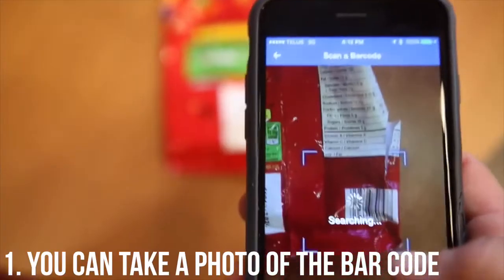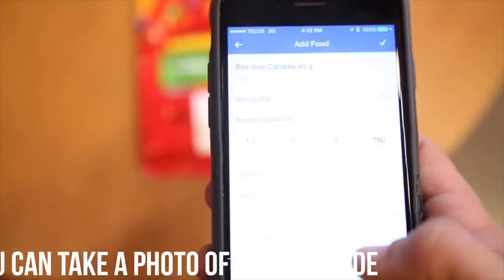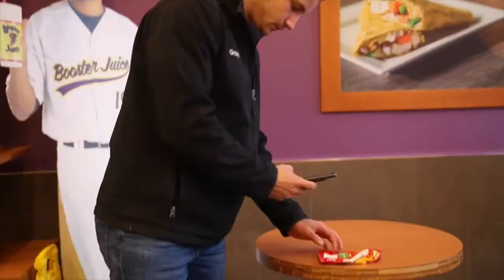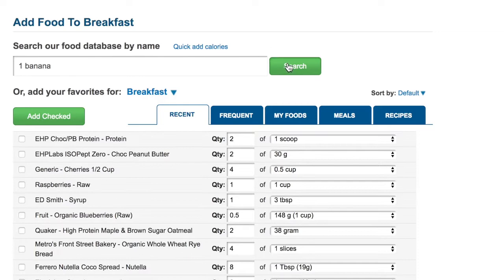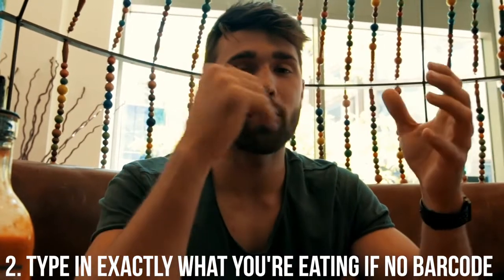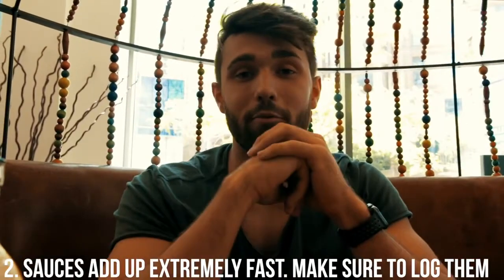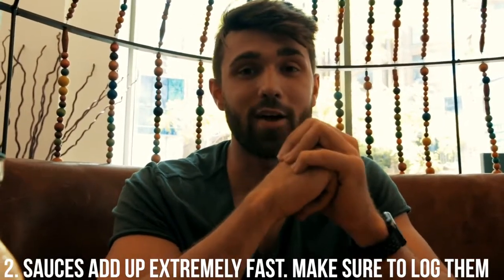How to Calculate Macros for Fat Loss & Muscle Gain | Tips for Counting Macros & Calories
*3 Tips for Logging Macros*
1. Take a photo of the barcode
1.5 Tracking macros really doesn't take long
2. Type in exactly what you're eating if no barcode
3. Don't stress the categories too much

*3 Logging Tips While Eating Out*
1. Look for the information from the chain restaurant
2. Find something on myfitnesspal with similar statistics
3. Log each ingredient separately for maximum accuracy

*3 Bonus Logging Tips*
1. If you cheat myfitnesspal, you're only cheating yourself
2. Sauces add up extremely fast. Make sure to log them
3. Have fun with it. Allow tracking to enhance your life, not ruin it

counting macros
tracking macros
counting macros for weight loss
count my macros
myfitnesspal
count your macros
counting macros meaning
track your macros
counting macros for fat loss